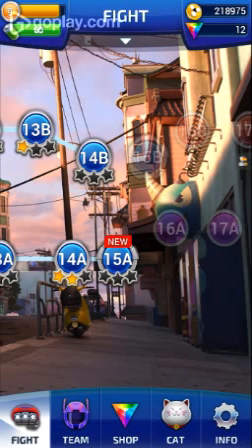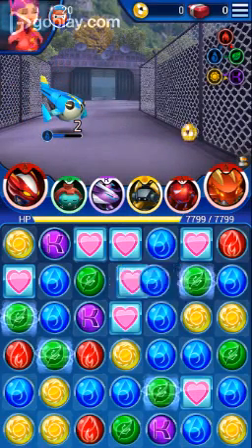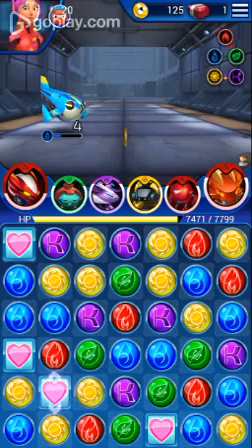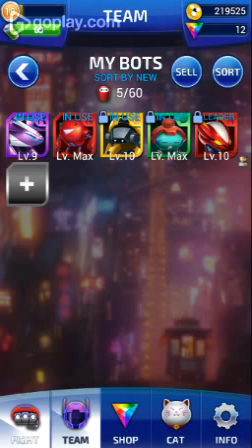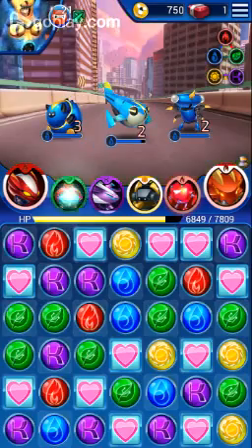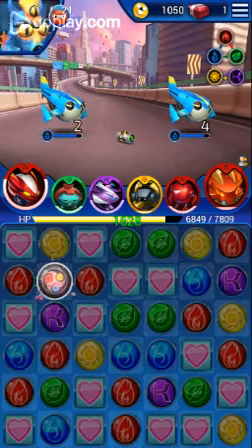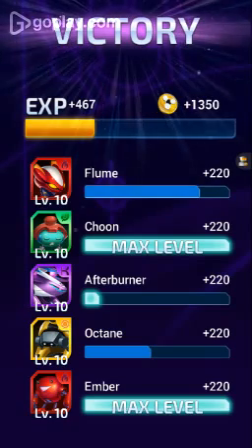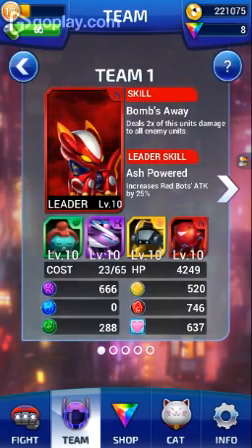Big Hero 6 Bot Fight Episode 3: Levels 14b-15a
In this episode I try and beat two levels.